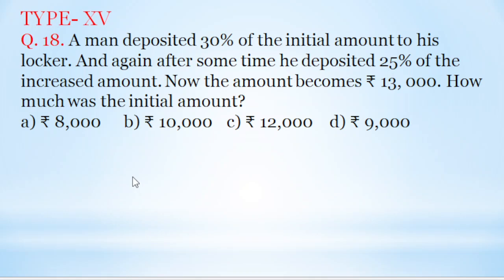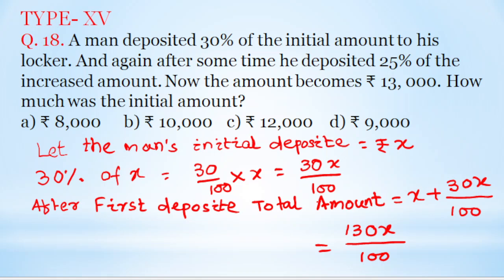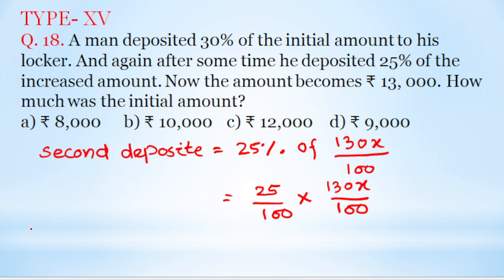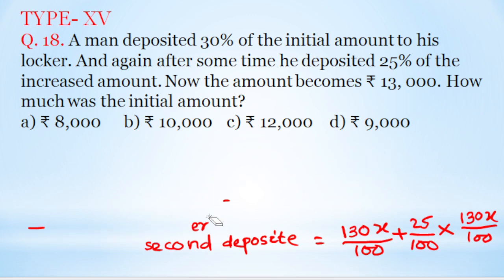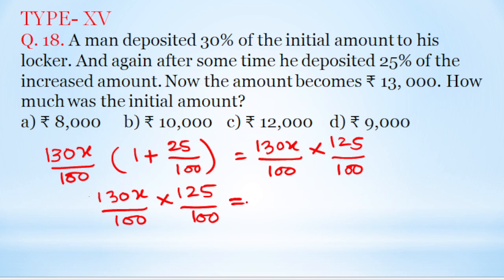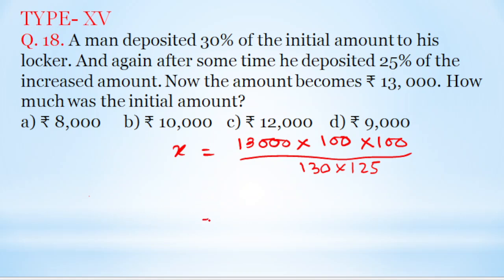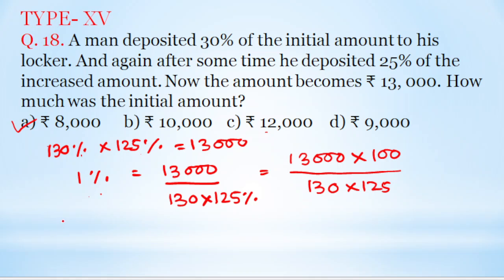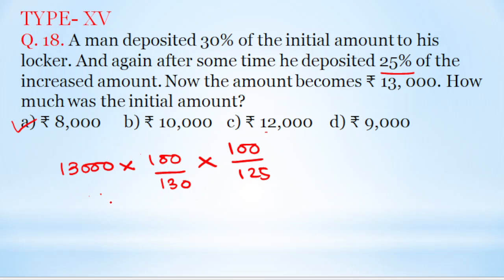Percentage |Part-9 | Advanced Problems & Short Tricks | Study with Prabin Sir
In this video, we continue our Percentage chapter (Part-9) with important advanced problems that are frequently asked in competitive exams. All questions are explained step by step with easy logic and short tricks, so even beginners can understand clearly.
📌 Useful for:
SSC | Banking | Railway | OSSC | OPSC | CT | B.Ed | CHSE | +2 | Any competitive exam
percentage chapter part 9
percentage problems
percentage tricks
percentage maths
advanced percentage
percentage for competitive exams
percentage short tricks
maths percentage class
percentage questions
percentage concepts
aptitude percentage
quantitative aptitude percentage
ssc percentage
banking percentage
railway percentage
percentage for beginners
lpercentage fast method
percentage practice questions
maths by prabin sir
study with prabin sir
english maths channel
competitive maths percentage